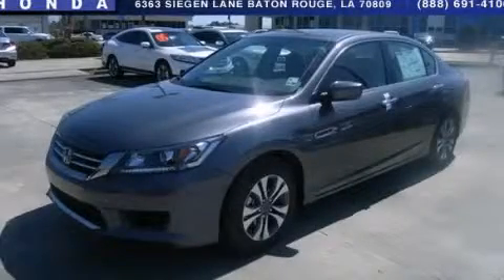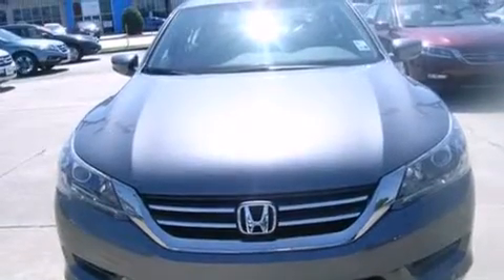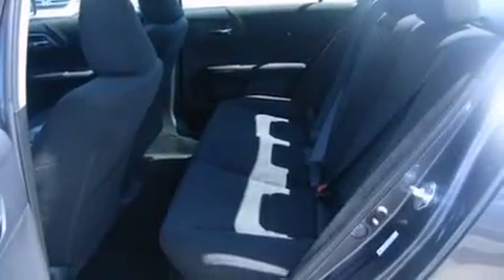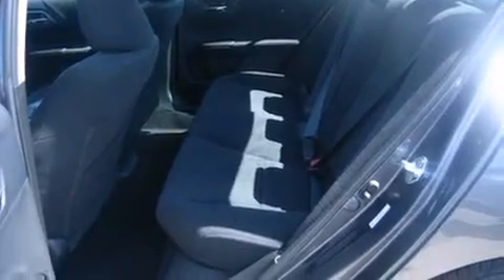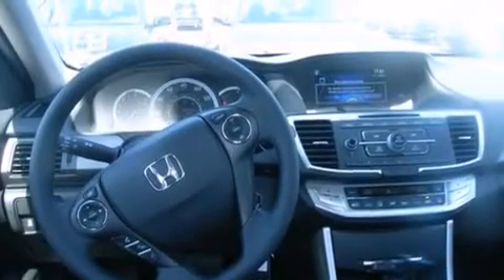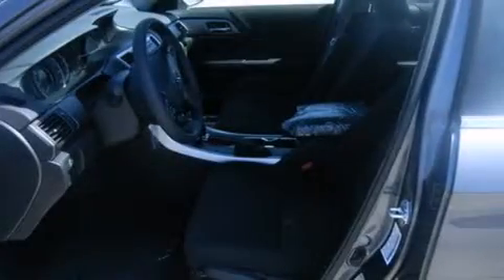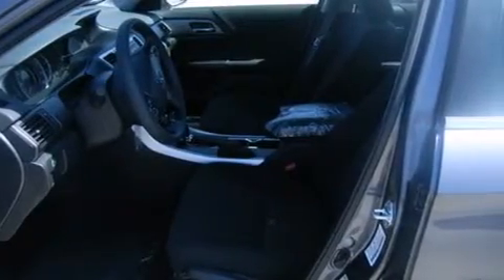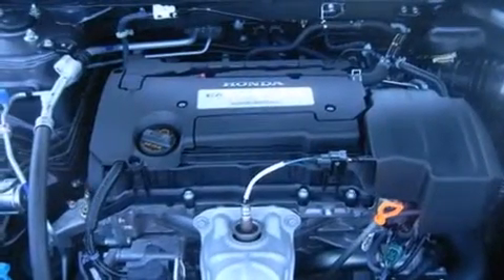2013 Honda Accord Baton Rouge LA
Year : 2013
 Make : Honda
 Model : Accord
 Engine : 2.4L 4 cyls
 Trans . : Automatic

 Miles : 1

 Stock : 138136Z